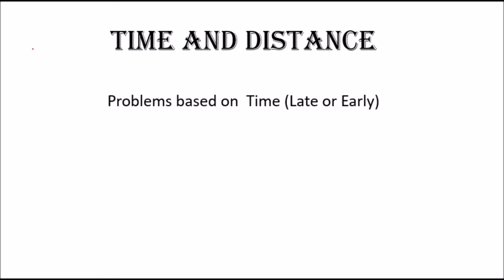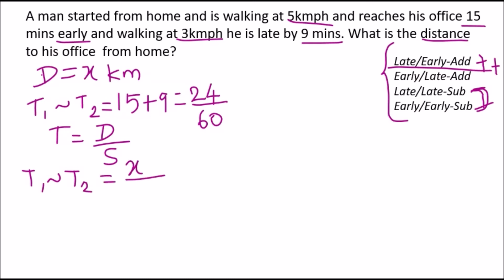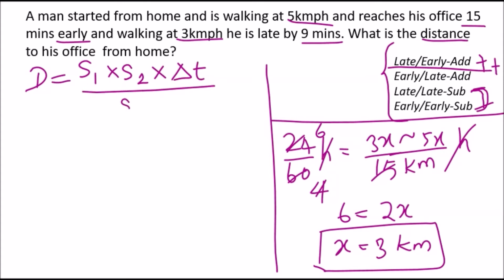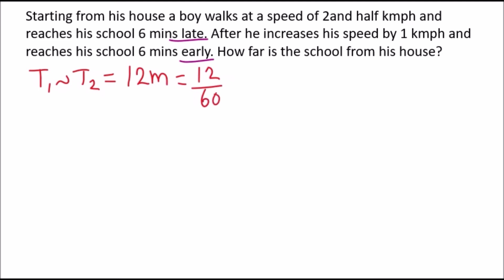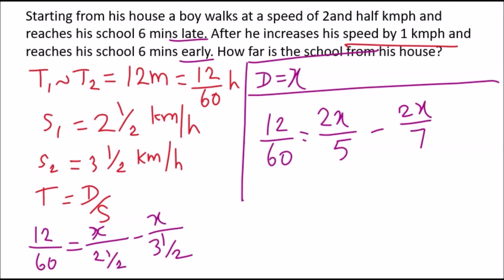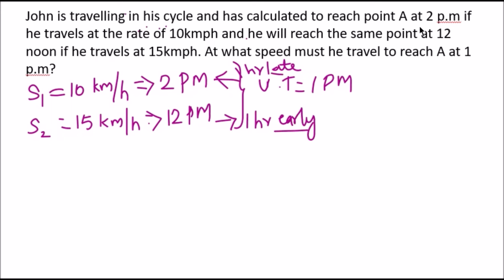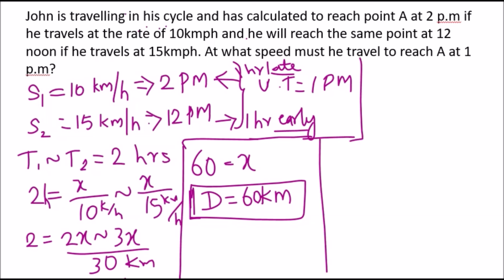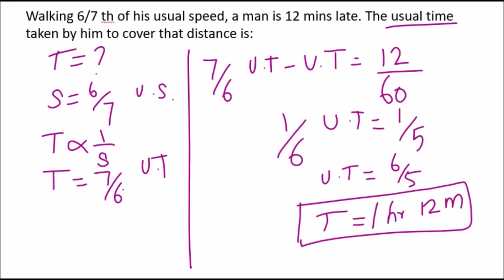Find time taken easy trick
This video helps to find Time Taken and solve problems related to that in competitive exams.